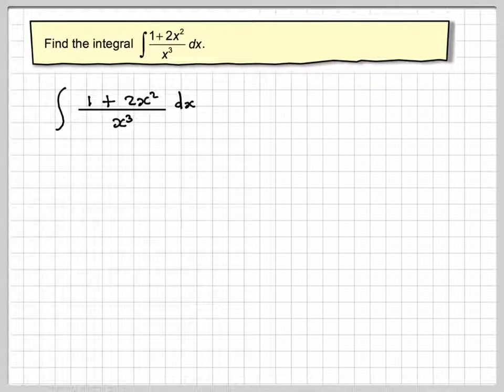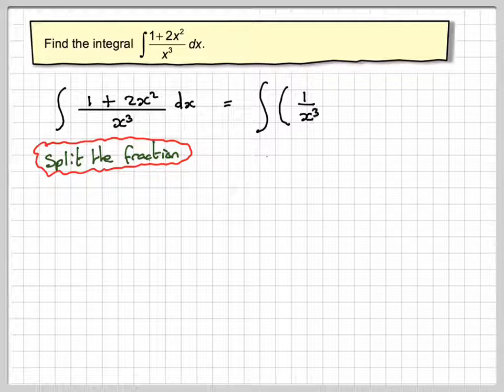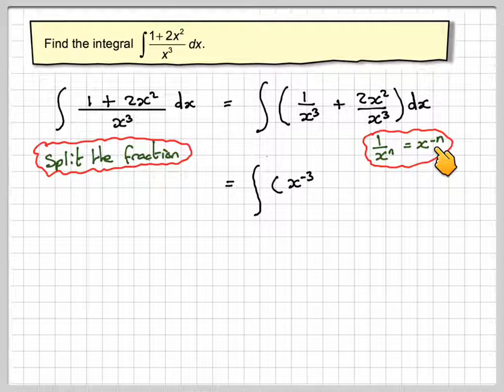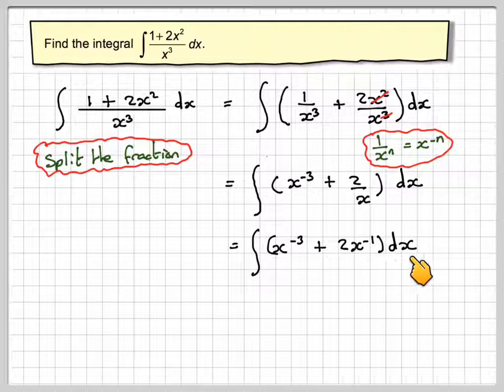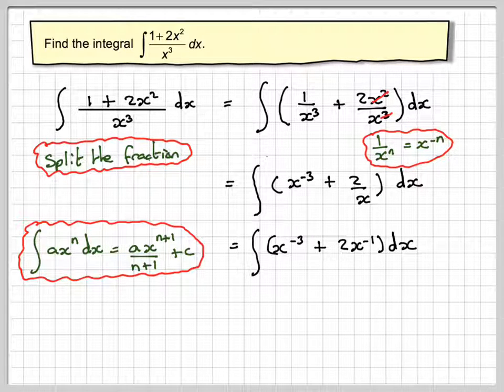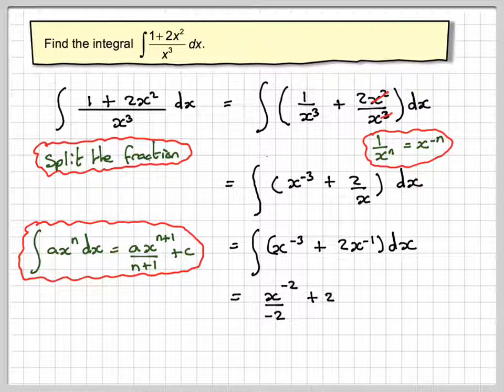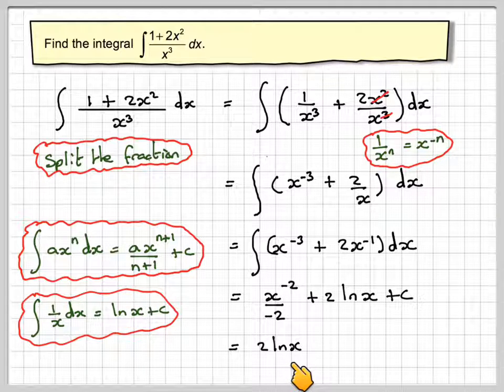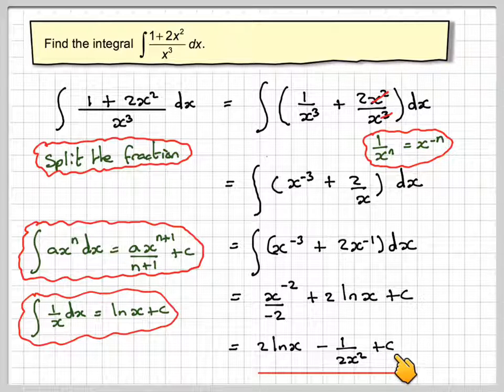Integration by splitting a fraction